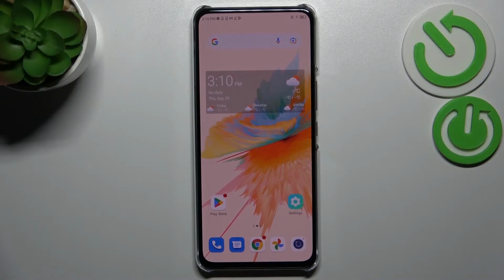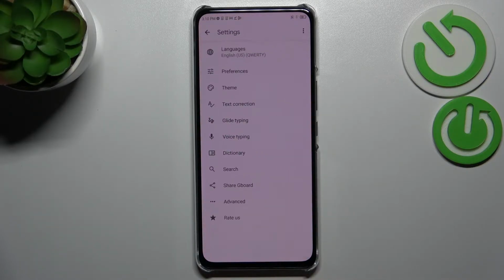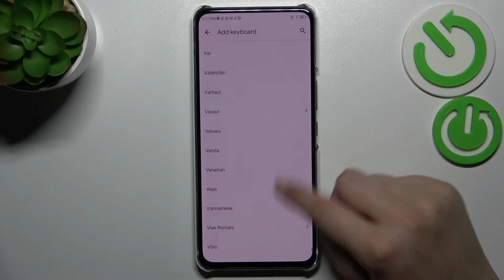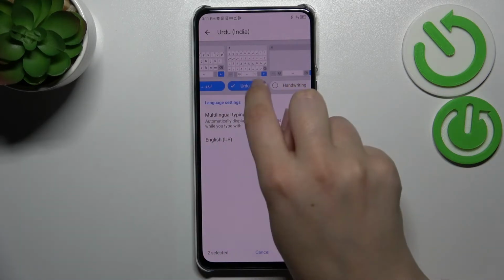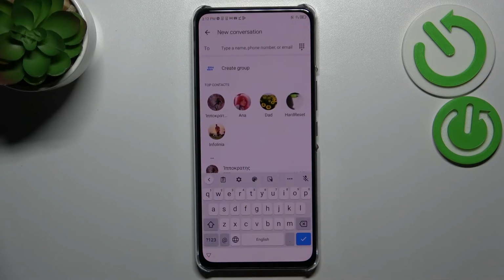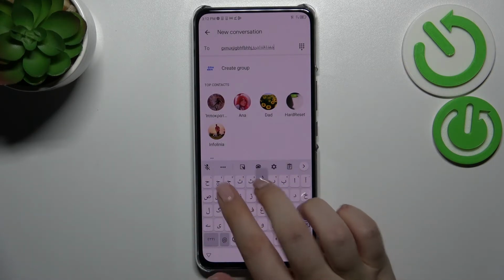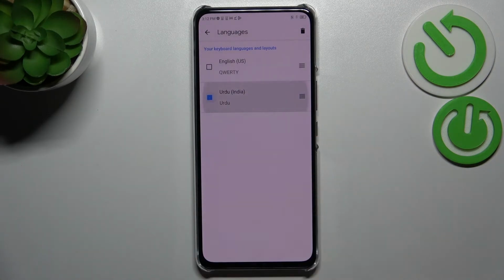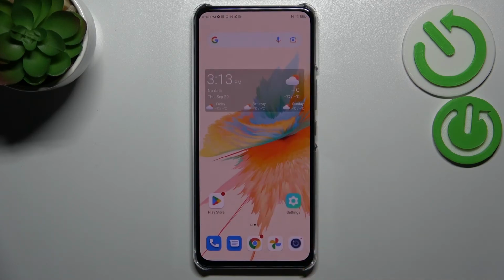How to Change Keyboard Language in ZTE Axon 30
Check more info about ZTE Axon 30:
Hello! We would like to present the tutorial, where we explain to you how to successfully switch keyboard language in ZTE Axon 30. If you want to change the language in your Poco keyboard, follow the attached instructions, and learn how to get access to the keyboard settings, and set up the desired keyboard language on your ZTE smartphone. Let’s use the uploaded video and without any trouble change keyboard language in ZTE Axon 30. Visit our HardReset.info YT channel and discover many useful tutorials for ZTE Axon 30.

How to set up keyboard language in ZTE Axon 30?
How to switch keyboard language in ZTE Axon 30?
How to manage keyboard settings in ZTE Axon 30?